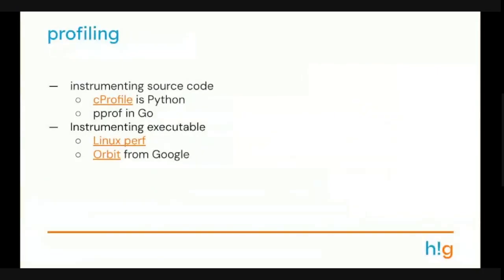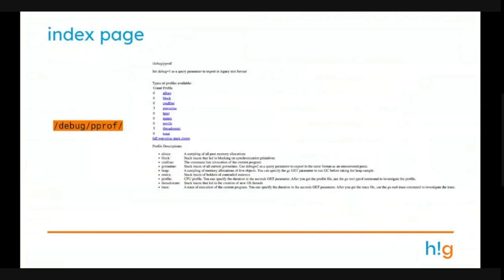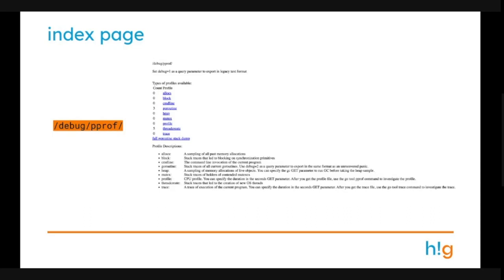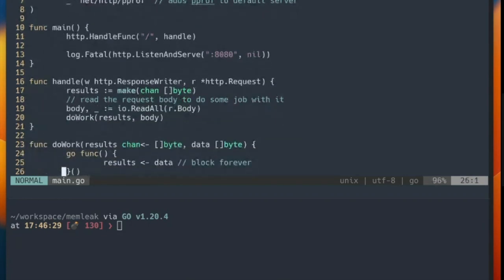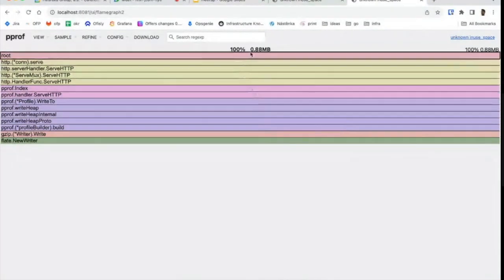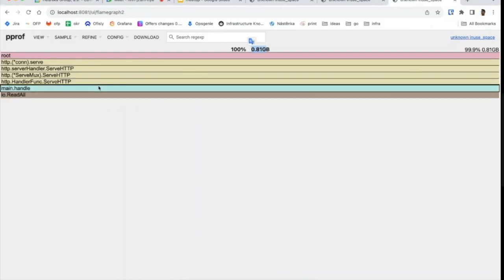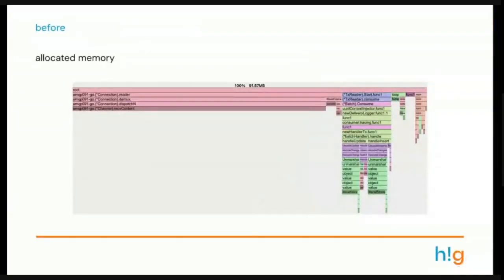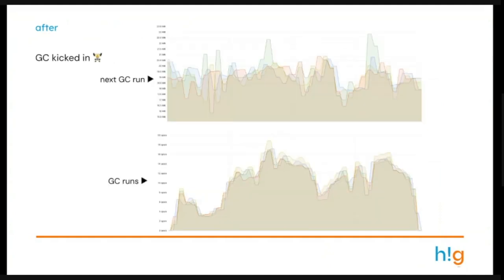Dmytro Kasianenko - Discover the Power of Profiling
Dmytro Kasianenko (Heureka) - Discover the Power of Profiling: Uncovering Bugs and Driving Performance Improvements: Join Dima on a journey through real-life examples from his experience at Heureka Group, where he'll reveal how profiling can help you identify and resolve critical issues. Learn how pprof can significantly impact your development process and drive performance improvements. Unleash the power of profiling and unlock your full potential as a developer.

Bio: Dima is an experienced software engineer with approximately four years of hands-on experience in Go. Currently, he works at Heureka Group. Before his Go experience, he was involved in working with high-load systems.